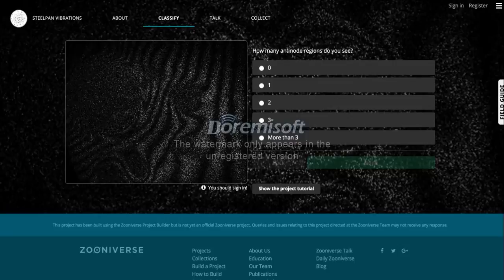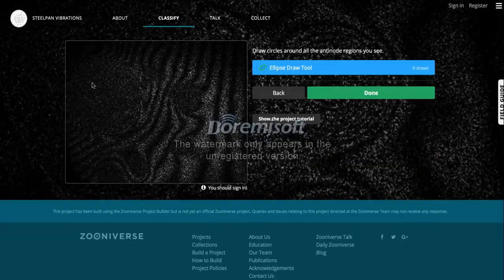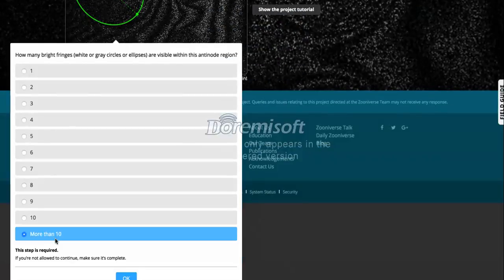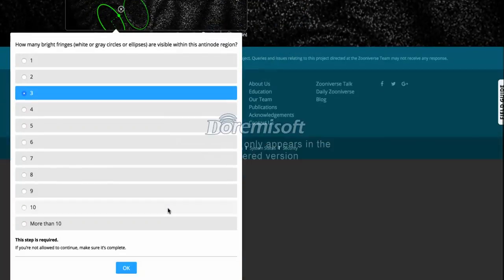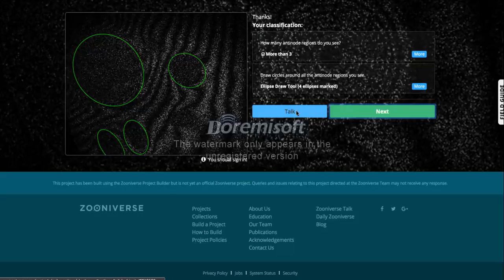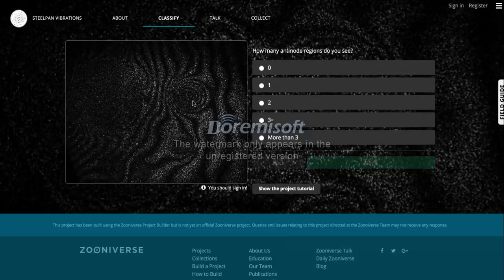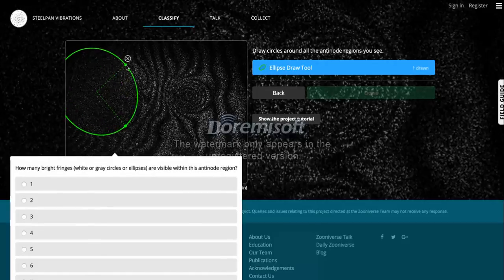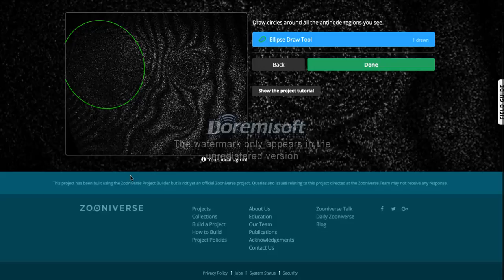Steelpan Classification tutorial